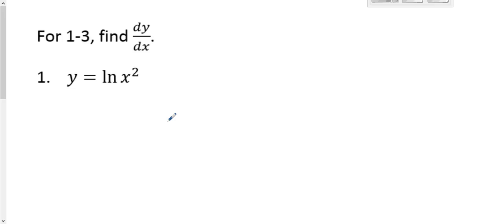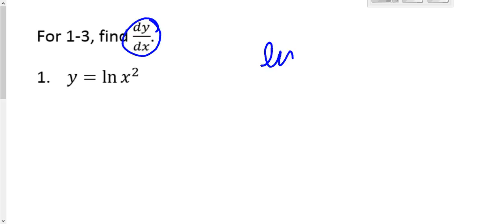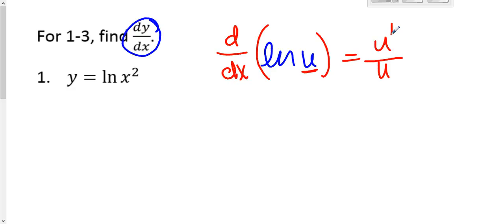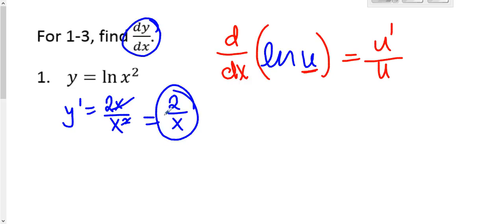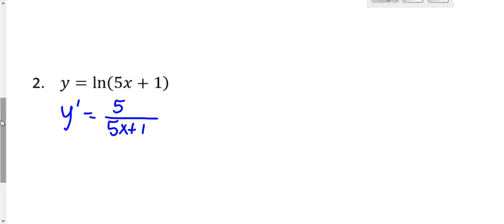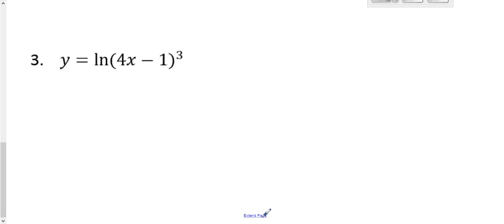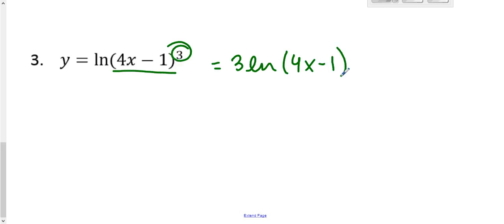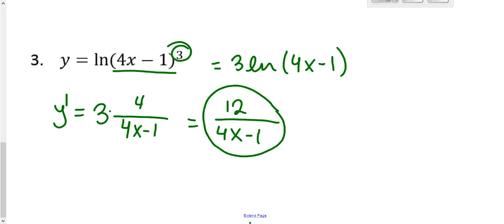AP Calc 5.1-5.4 Quiz Review #1-3